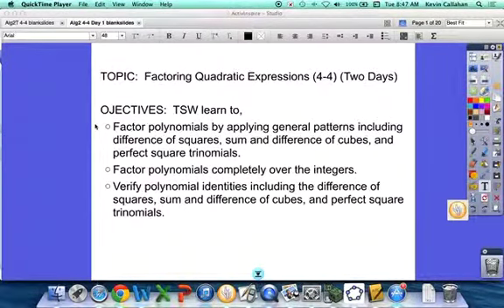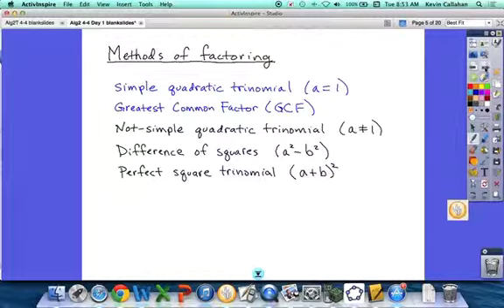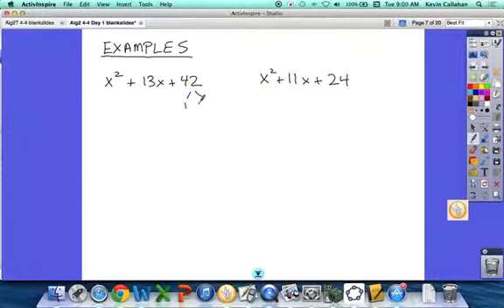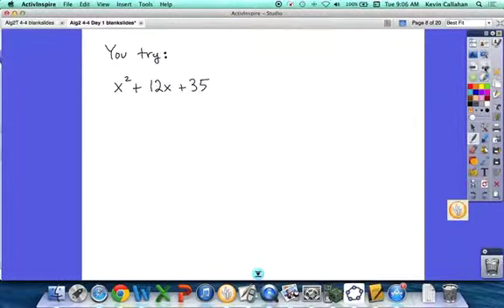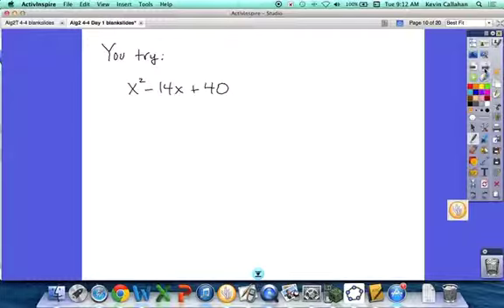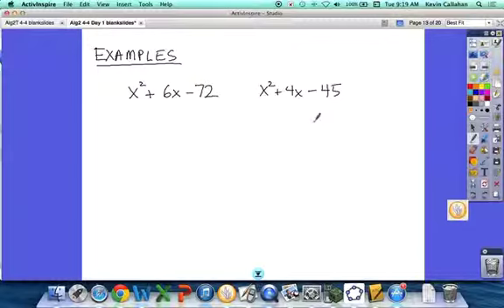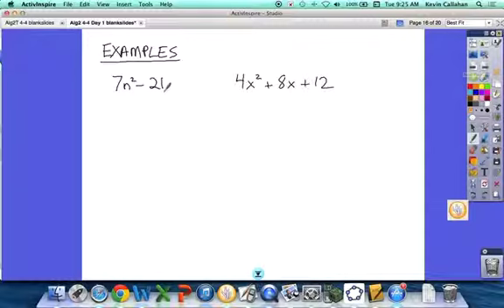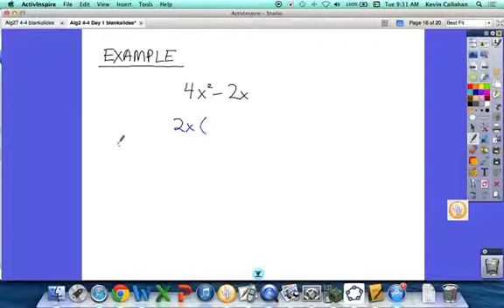Alg2 4 4 Day 1 video